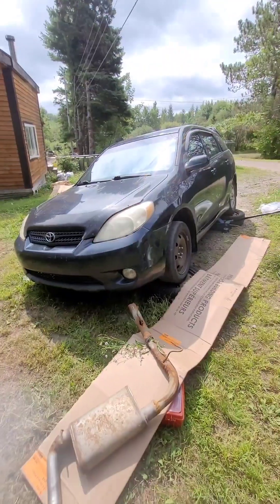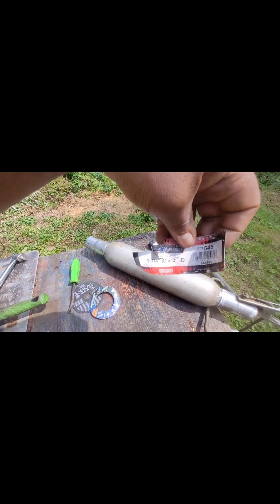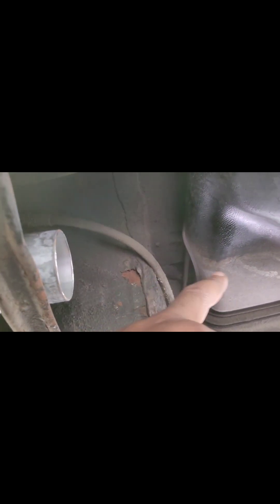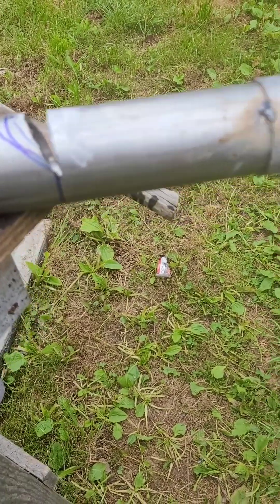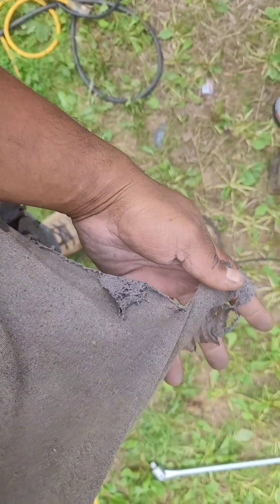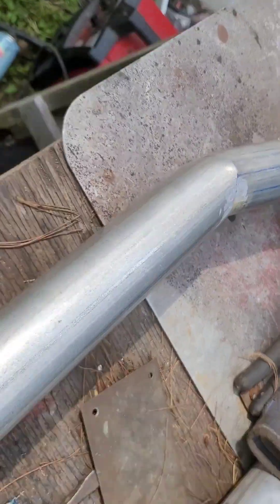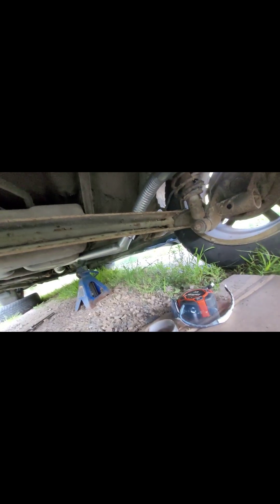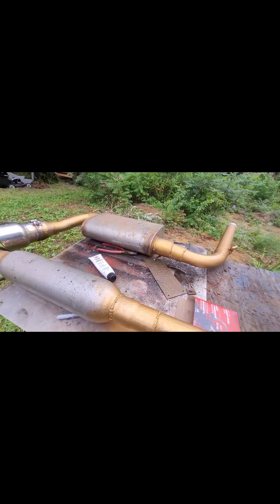How to SAVE $$ and Bend Exhaust Pipe Without a Pipe Bender